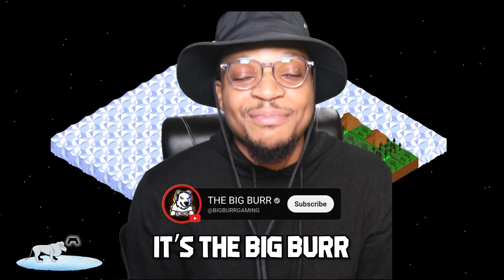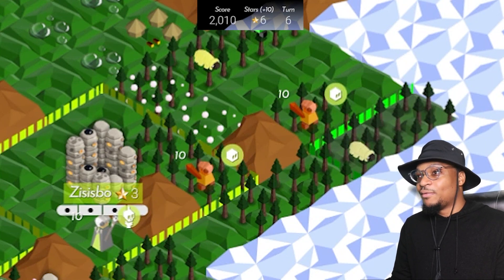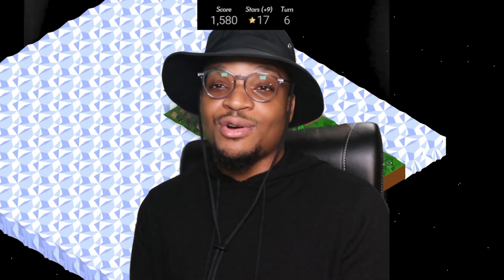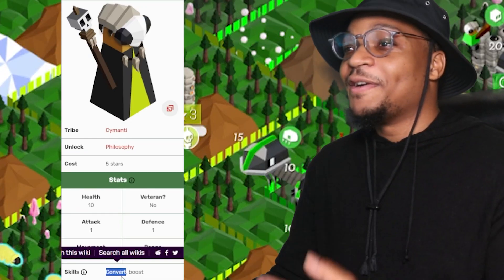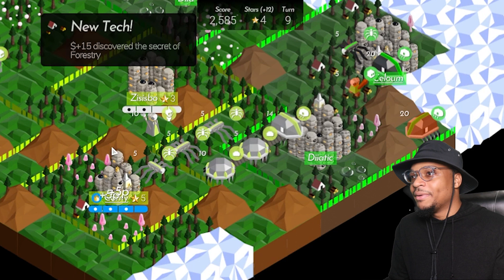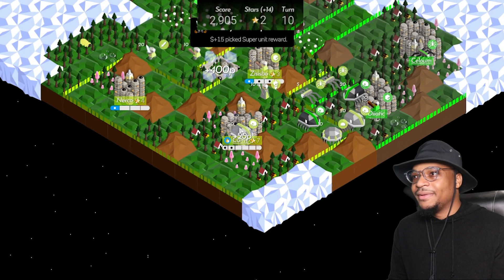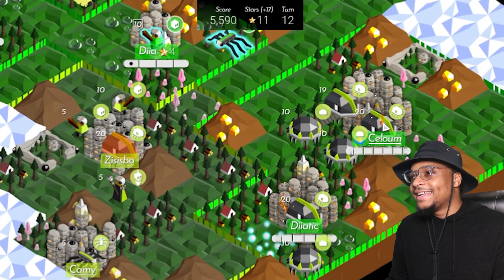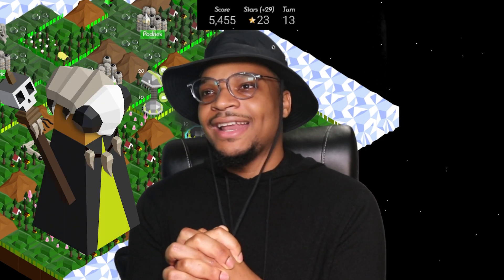MIRROR MATCHUP in Polytopia Random 1v1 - Polytopia Moonrise Replay Review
Polytopia Replay Review of a Random 1v1 with players:

Jak (ELO: 1265)
WarSlice (ELO: 1424)

ANIMATOR: @StridingSpark

0:00 Intro
0:14 Game Start
1:31 BIG COMMENT BELOW! Which spawn would you prefer?
2:06 ALWAYS WEAKEN CENTIPEDES
2:32 Does Cymanti movement matter?
2:46 BIG SHAMAN!
4:34 BIG COMMENT BELOW! Best move with Veteran Swordsman?
4:47 Attack of the Hexapods!
5:53 Brilliant play from jak!
6:33 Recap and Review